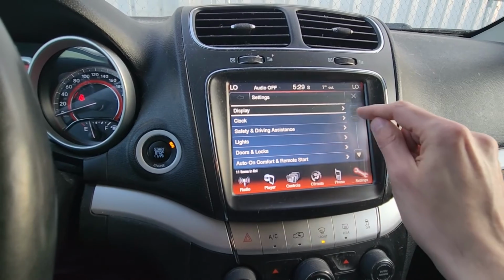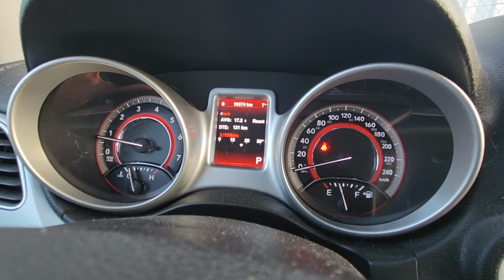Dodge Journey - Change Odometer from Miles to Kilometers KM (2011 - 2020)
Tutorial video on how to change speedometer (cluster) displayed values (distance units) from miles (mph) to kilometers (km/h) or vice versa. It will also apply to fuel consumption values (l/100km to mpg).  ( 2011 | 2012 | 2013 | 2014 | 2015 | 2016 | 2017 | 2018 | 2019 | 2020 | SE | SXT | R/T | CREW | 3.6L ).

To make the change press Settings on the main vehicle screen, then select Display and under Units make a selection between US and Metric. Very handy especially if you often travel between USA and Canada.